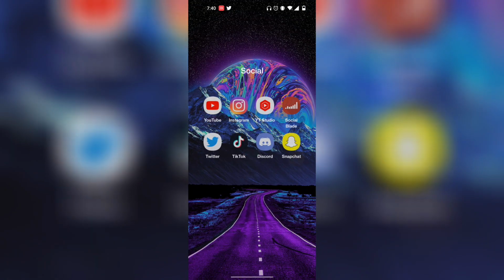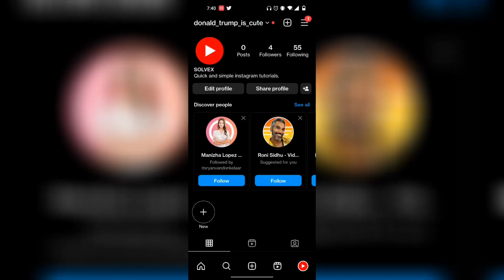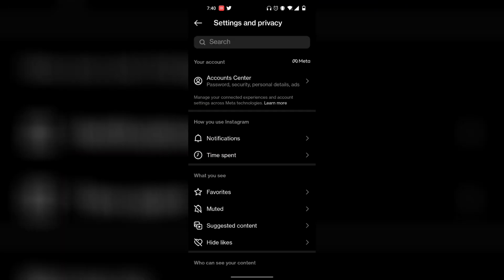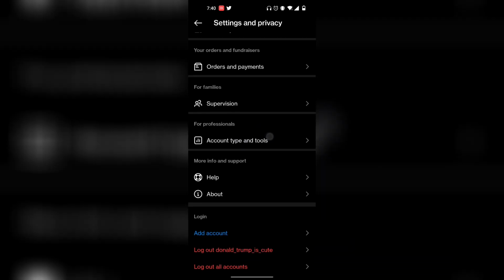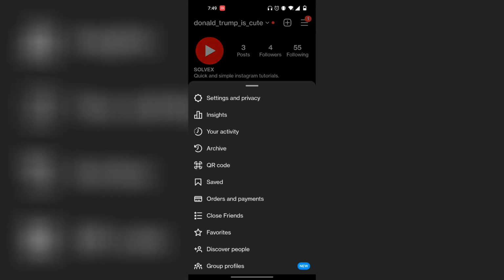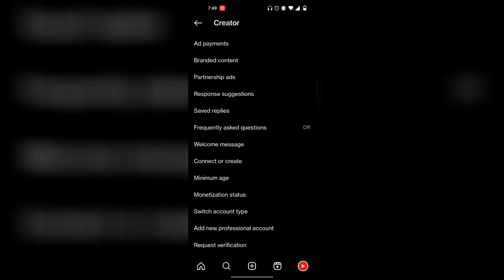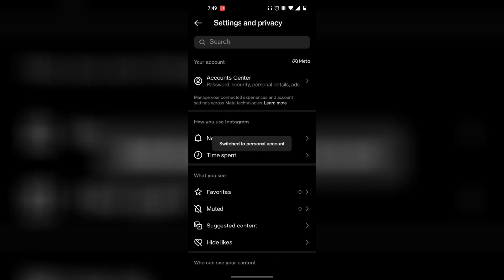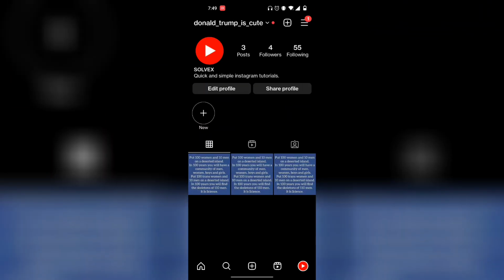DON'T HAVE INSTAGRAM NOTES? EASY FIX!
Don't Have Instagram Notes? Easy Fix! (Step-by-Step Tutorial)

Description:

If you're an avid user of Instagram, you probably know how useful the app's built-in notes feature can be. From jotting down ideas for your next post to keeping track of your to-do list, Instagram notes can help you stay organized and productive.

But what if you don't have access to Instagram notes? Maybe you're using an older version of the app or you're on a device that doesn't support the feature. Whatever the reason, don't worry – there's an easy fix!

In this step-by-step tutorial, we'll show you how to create your own Instagram notes using a free third-party app. You'll learn how to:

Choose the right app for your needs
Set up your notes
Customize your note-taking experience
Sync your notes across devices
Whether you're an influencer, marketer, or casual Instagram user, having access to notes can make your life easier and your content more organized. So don't wait – watch this video and start taking notes like a pro!